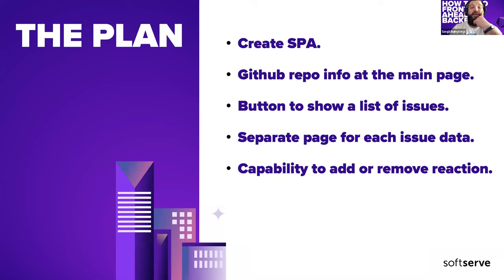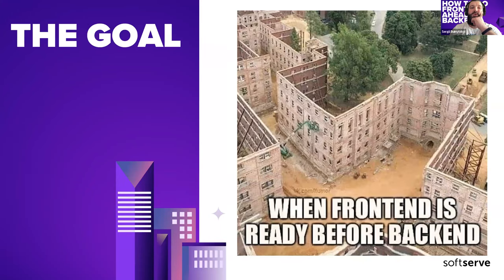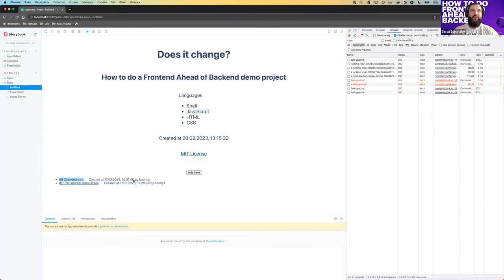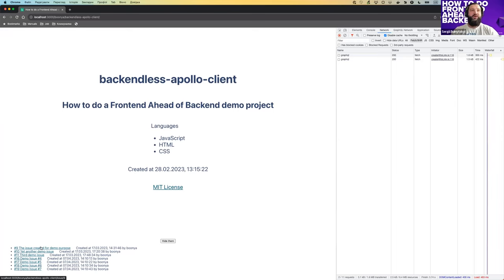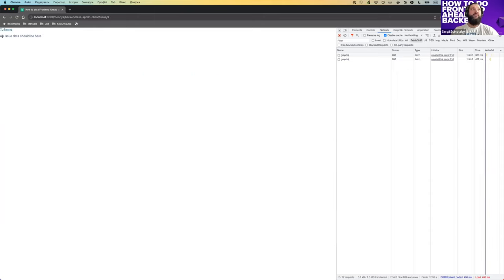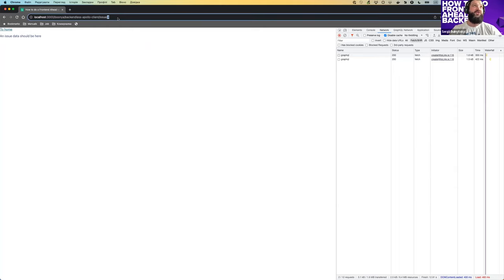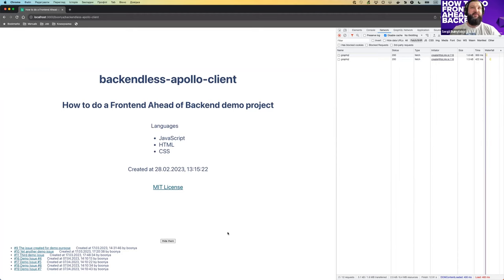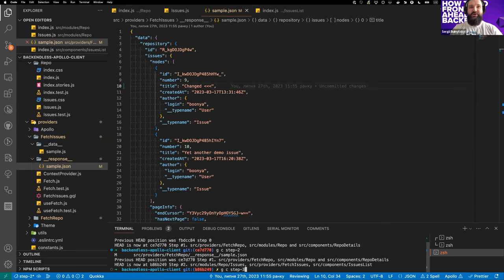How to do a FrontEnd ahead of BackEnd by Serhii Buinytskyi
Everybody would like to make the code clear, nice and stable, without being under pressure and not to hurry. But in the real world, business wants us to deliver features as soon as possible.
Because of this we have to figure out how to speed up the development process. One of the most obvious ways would be to start development of FrontEnd in parallel with BackEnd. Or even earlier. But how to do that especially if you need to implement a complex page which is going to interact with the API in many different ways?
So, here I would try to show you the receipt I used for more than a year and I am still happy about it.
We are going to create a Single Page Application.
- On the main page of it some github repo brief information are going to be shown.
- As well here will be a button to show list of issues from the same github repo.
- Each issue data are going to be presented by a separate route.
- We will be able to react on each issue or undo our reaction.
I want to show every component of application to be working without being connected to real backend. And then we will connect it smoothly.